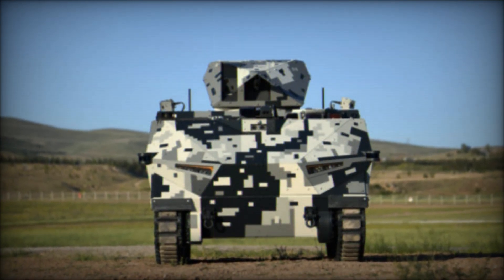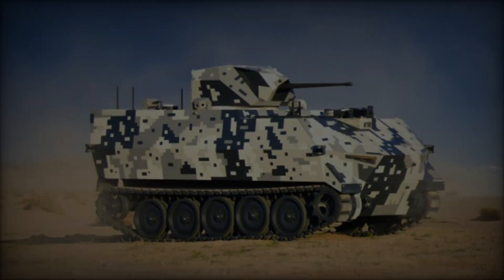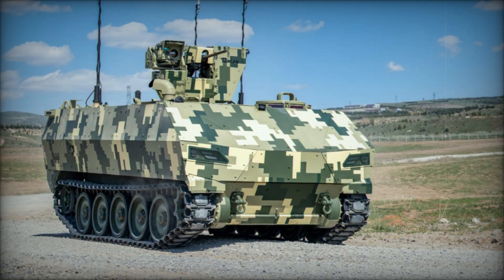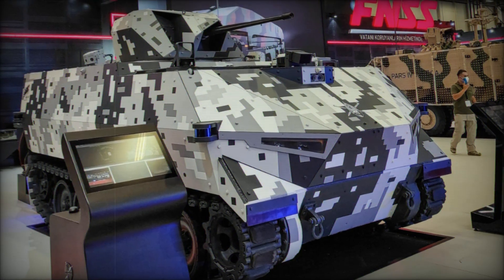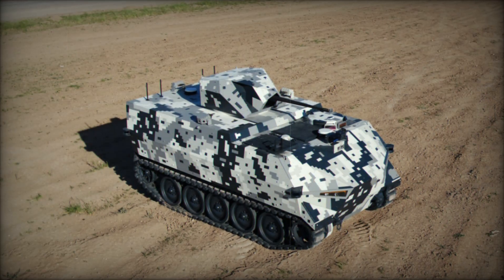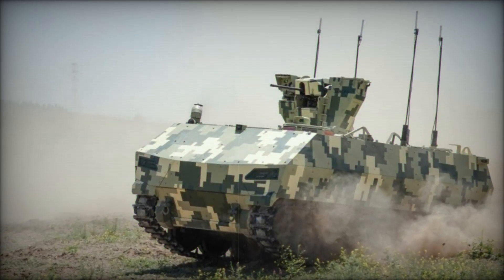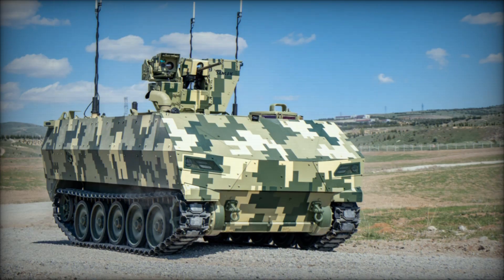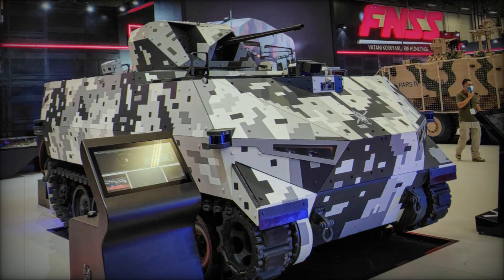The Shadow Rider UGV: FNSS’s Cutting-Edge Autonomous Combat Vehicle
The Shadow Rider is a revolutionary unmanned ground vehicle (UGV) developed by FNSS of Turkey, designed for modern warfare. Combining the strength of a tank with the flexibility of a Light Armored Vehicle (LAV), this autonomous combat machine is built for high-risk operations. With advanced AI systems, it can navigate and fight on its own, reducing the need for human soldiers on the battlefield. Its multi-role design includes variants like the Command Vehicle (CV), Fire Support Vehicle (FSV), and Engineering Reconnaissance Vehicle, each tailored for different mission needs. The Shadow Rider is transportable by air, making it highly deployable for quick response missions. Learn more about how this UGV is transforming ground combat with cutting-edge technology.